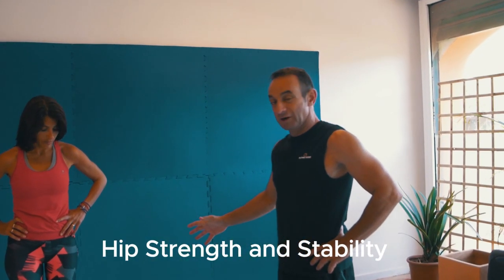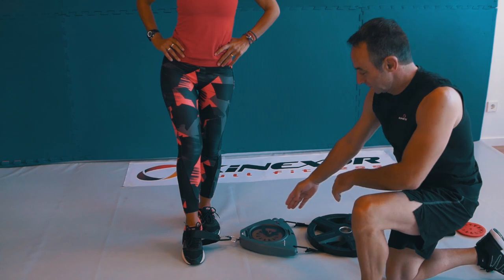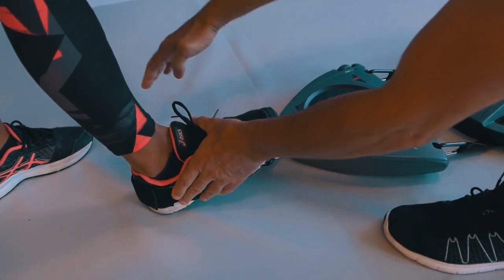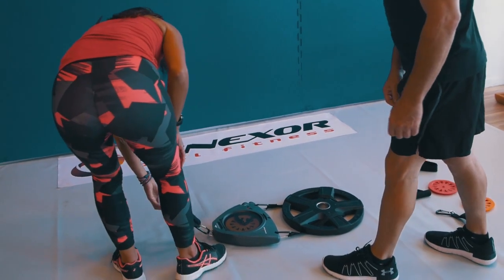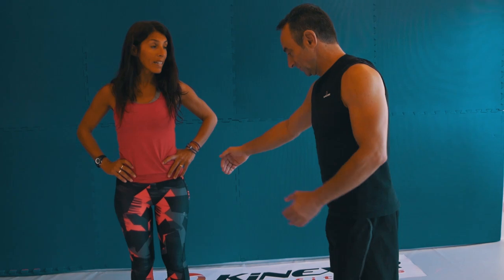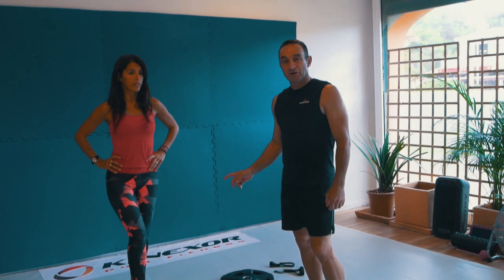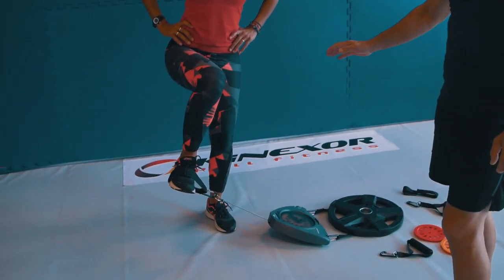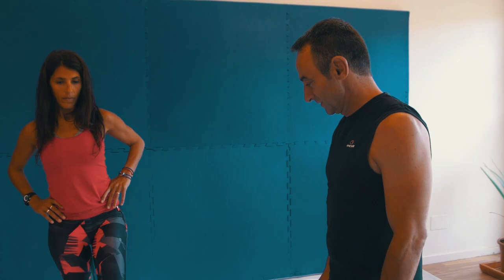Hips Strength and Stability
In this video, we show you a very effective training routine to improve hips and pelvis strength and stability.